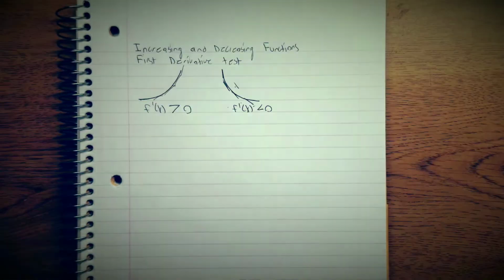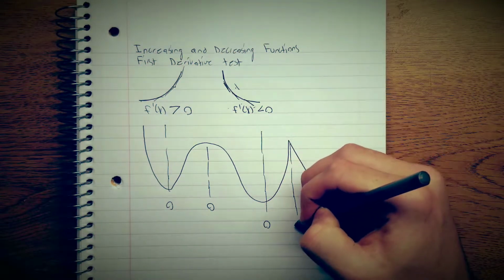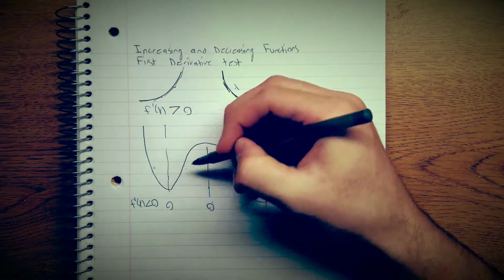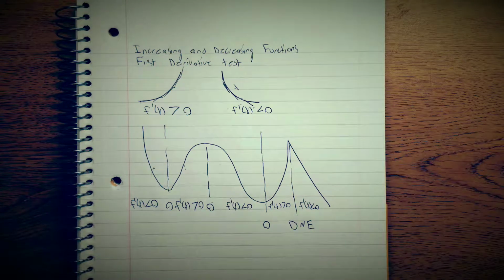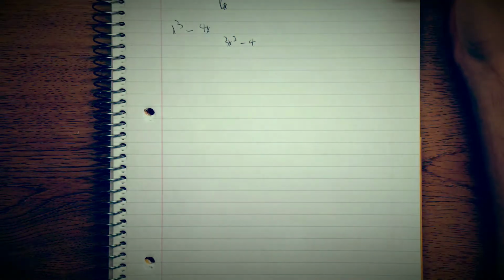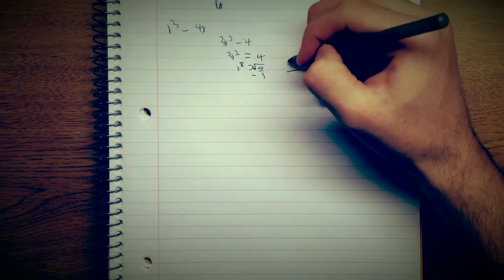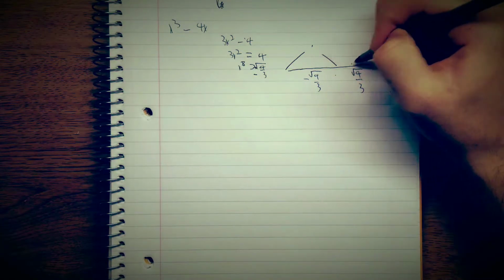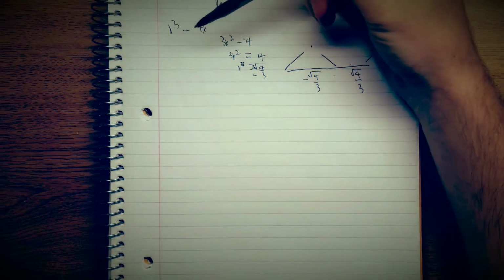Increasing and Decreasing Functions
Wyatt Stephan